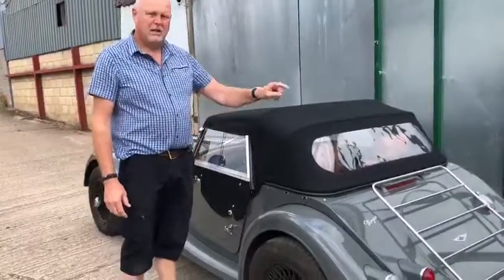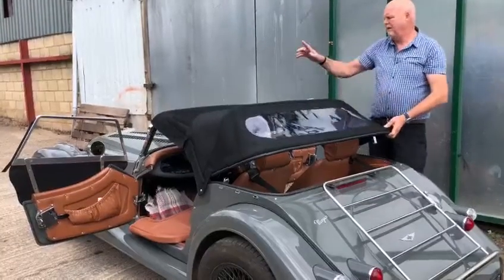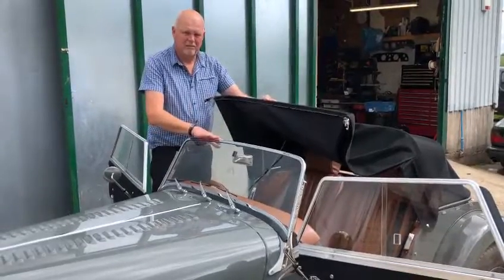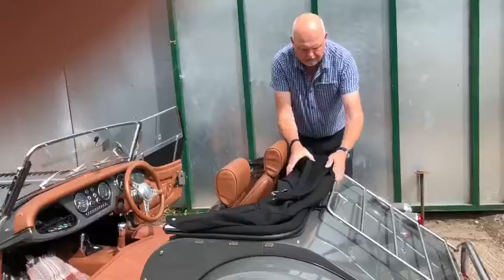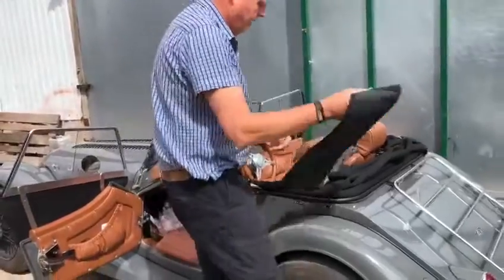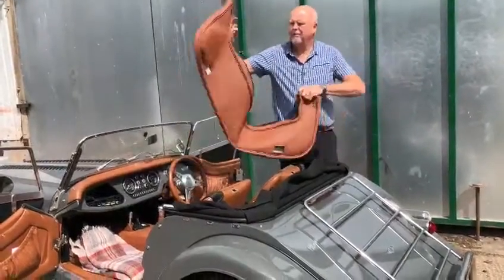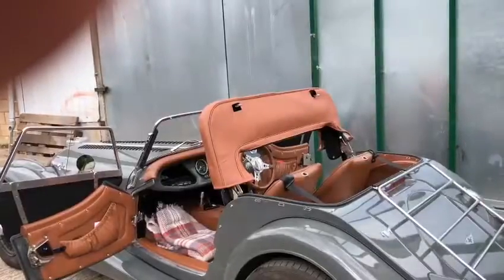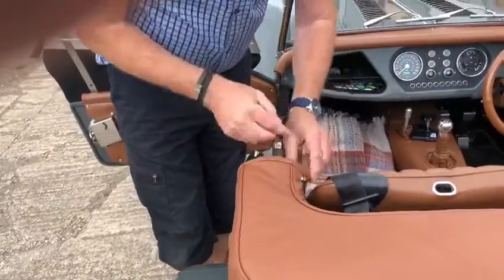Simmonds Easy-fit Hood and Hood Envelope for a 2 Seater Morgan Sport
Lowering of the Simmonds hood, then fitting of the hood envelope after lowering the hood.